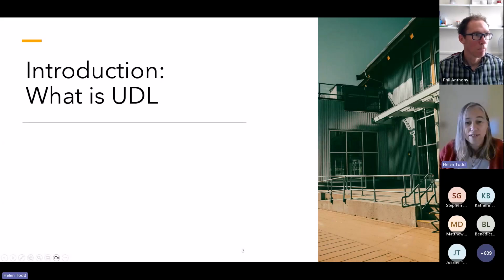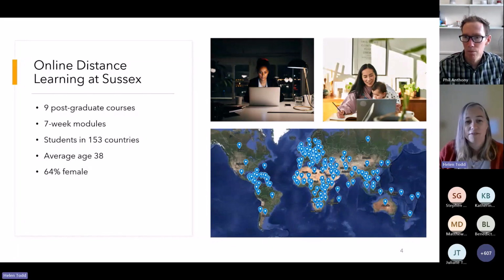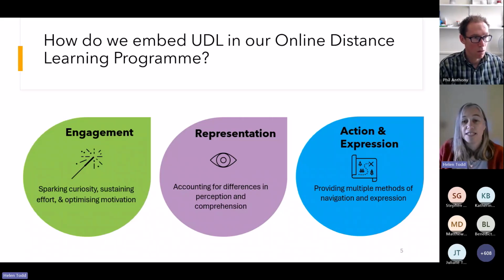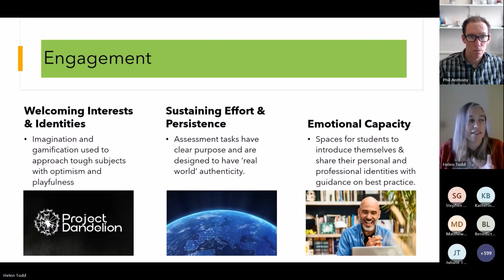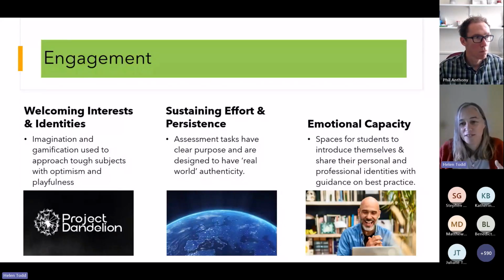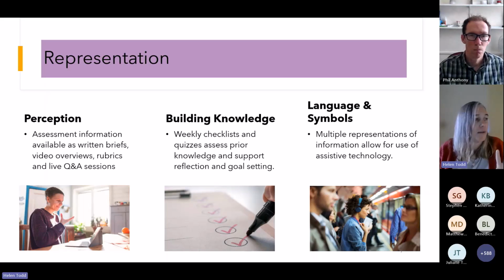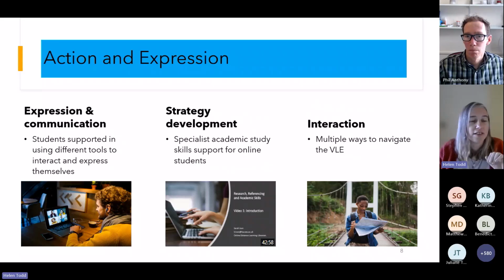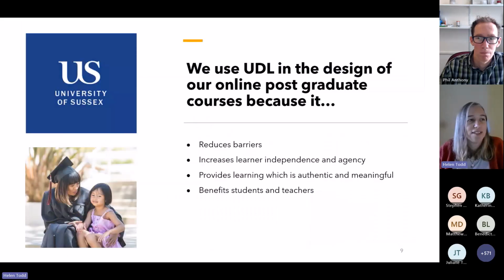Universal Design for Learning: Enhancing Online Distance Learning at the University of Sussex